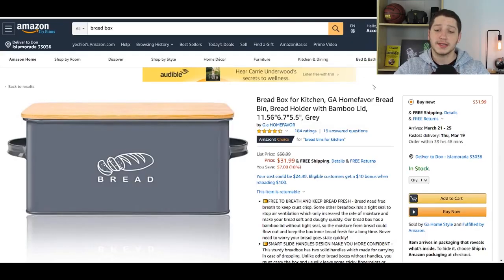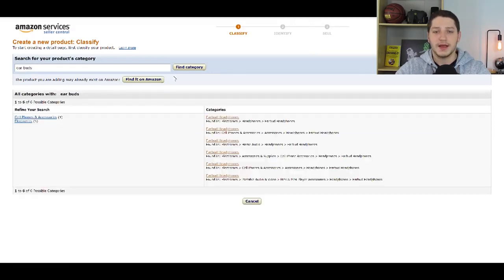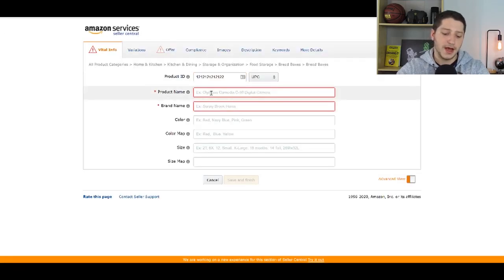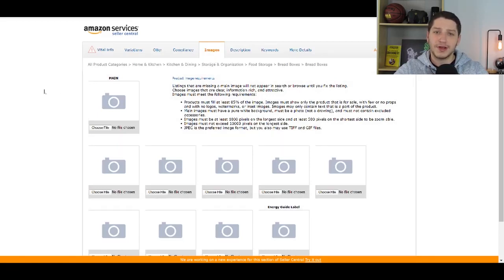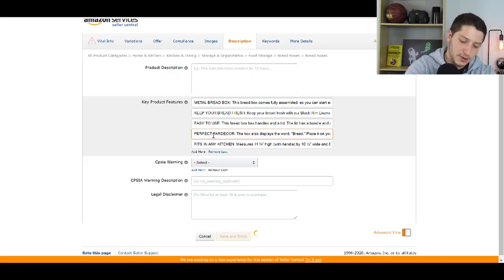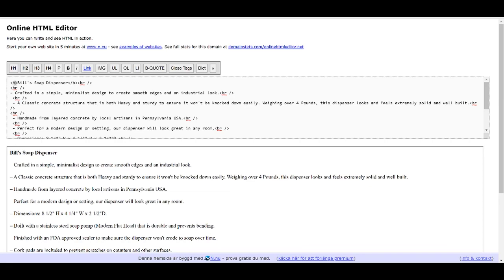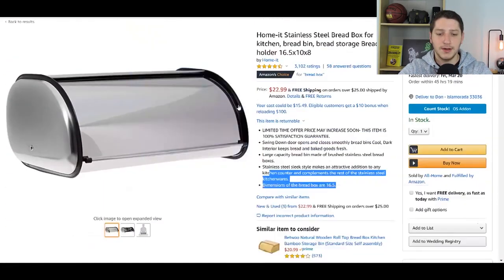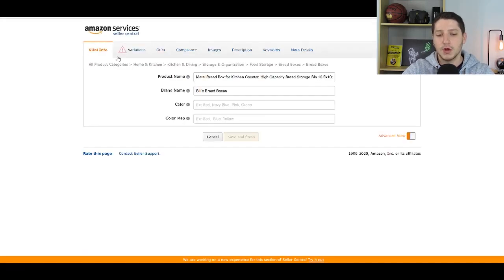LISTING ON AMAZON | AMAZON LISTING COMPLETE VIDEO | HOW TO DO LISTING ON AMAZON